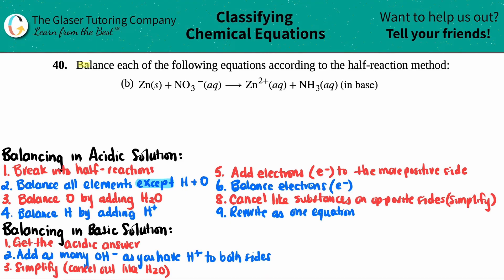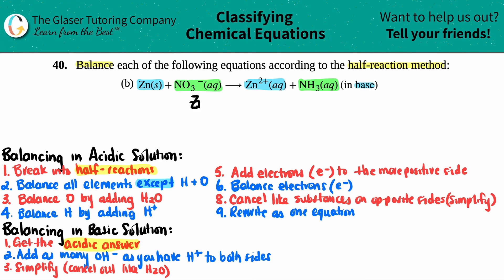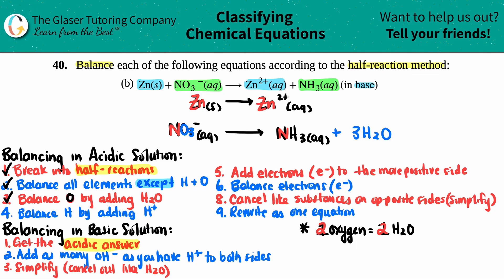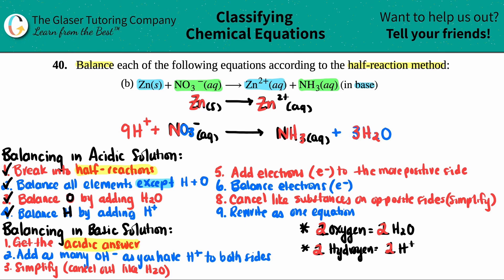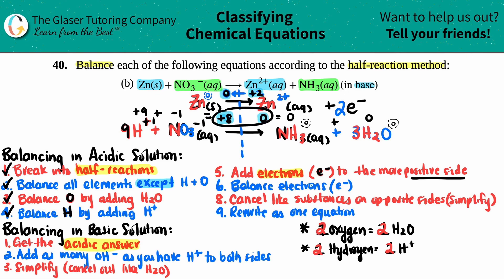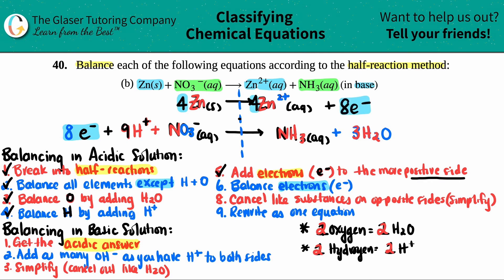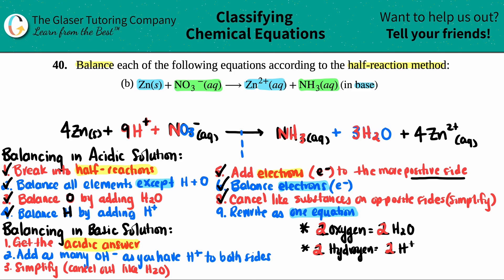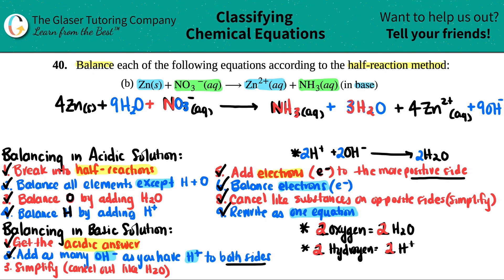4.40b | Balance: Zn(s) + NO3−(aq) → Zn2+(aq) + NH3(aq) (in base)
Balance each of the following equations according to the half-reaction method:
Zn(s) + NO3−(aq) → Zn2+(aq) + NH3(aq) (in base)